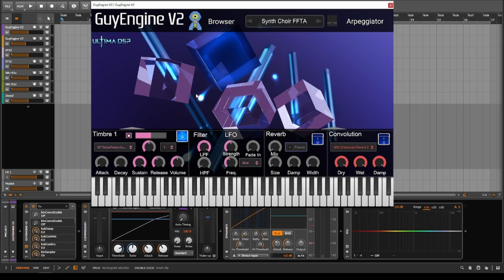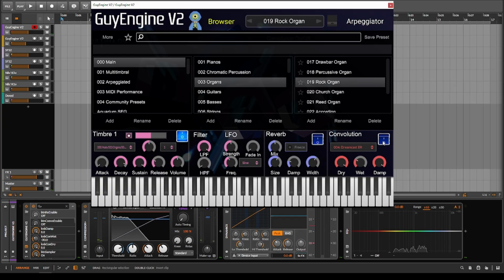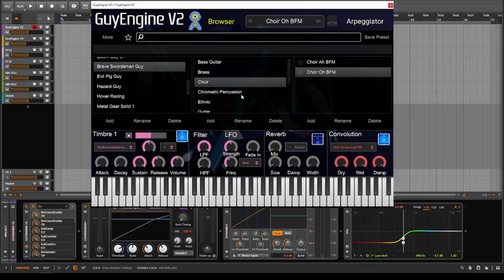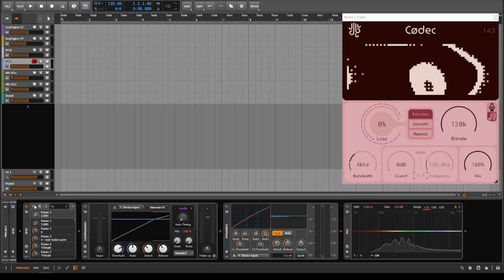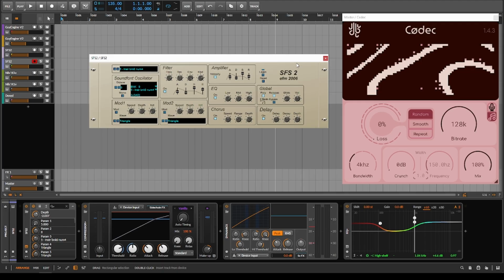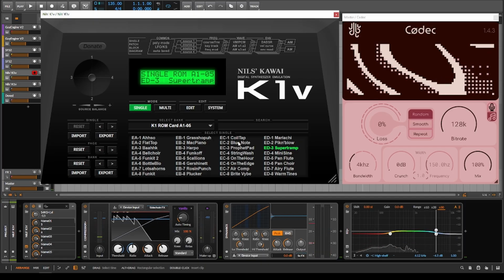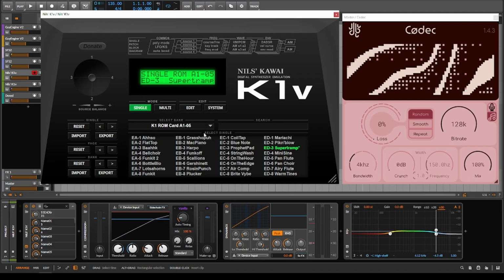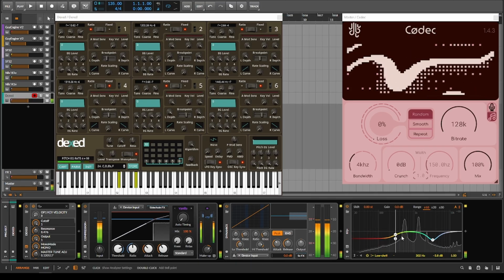How I make King's Field inspired music with FREE plugins (Songs of Moonlight Discussion)